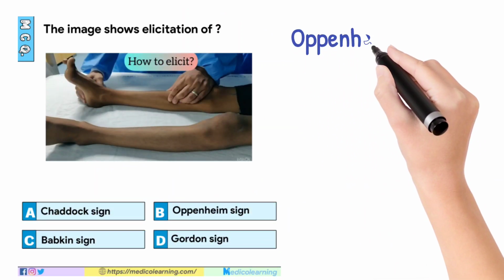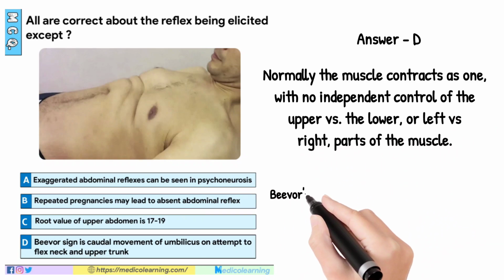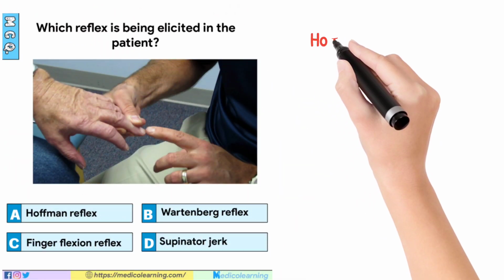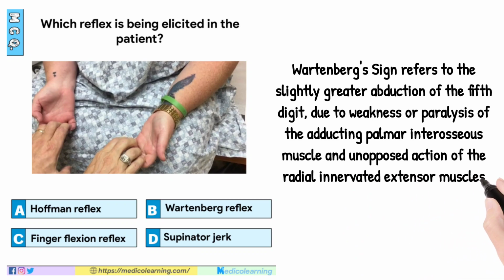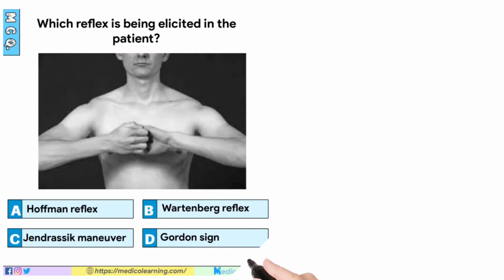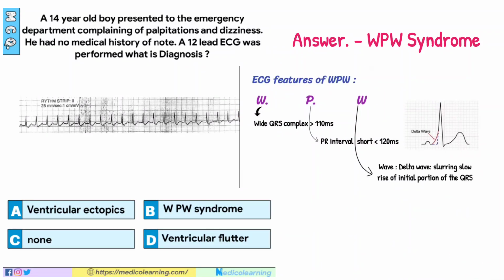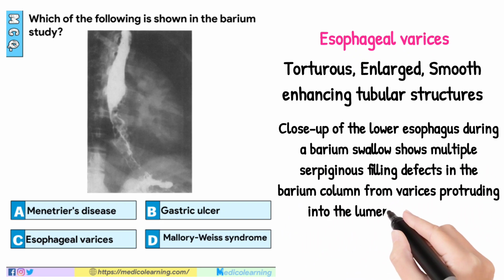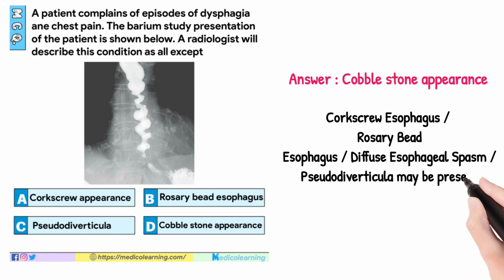Image Based Questions for NEET (PG). part -16. MBBS student life | Exam | DOCTOR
Image Based Questions for NEET PG, FMGE INICET and other medical entrance exams.